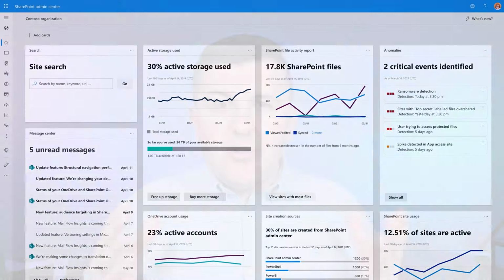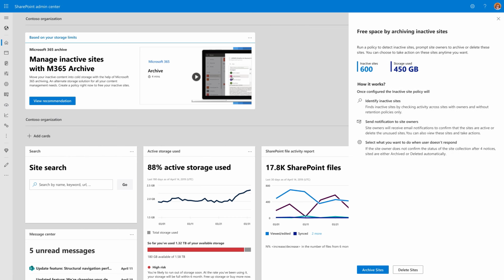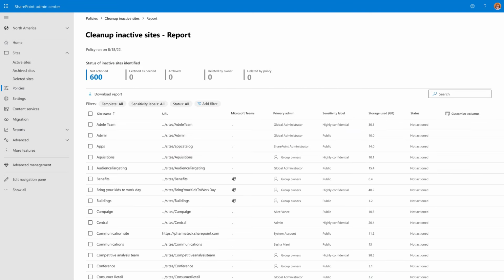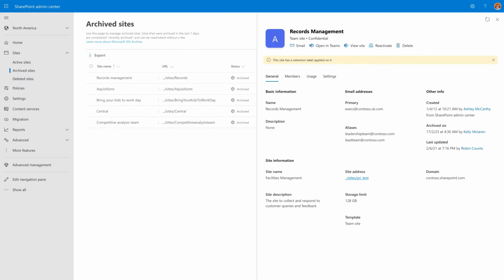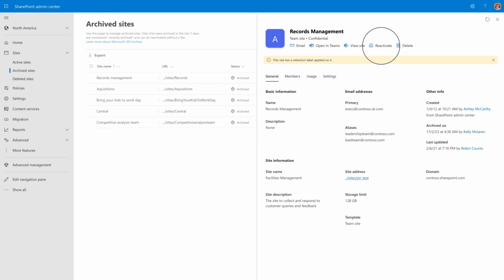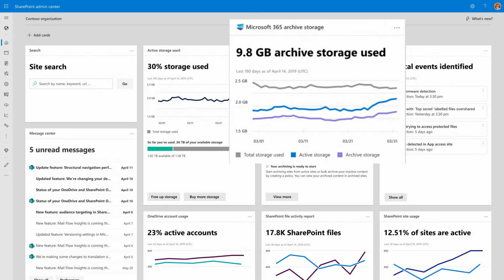The Reality of current version of Microsoft 365 Archive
Microsoft published a new product Microsoft 365 Archive which will allow you to archive your SharePoint date in 5 times cheaper storage. Check what is possible and what are the limitations of the Archive service for Microsoft 365.

Learn how to use Microsoft 365 Archive and which business requirements you can address using it.

⏰ Timestamps
00:00 - Title
00:06 - Introduction
01:32 - What are the limits of storage in Microsoft 365 and cost of additional storage?
05:15 - How Microsoft 365 Archive could help you today?
07:58 - Conclusion
08:50 - Outro